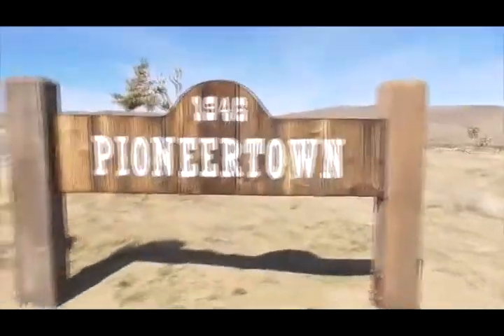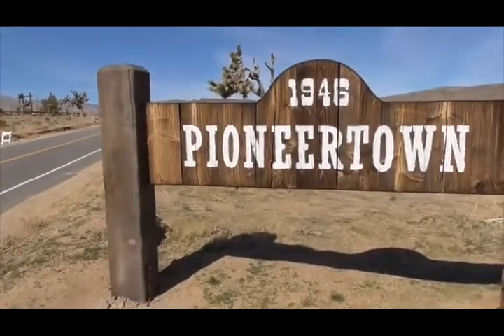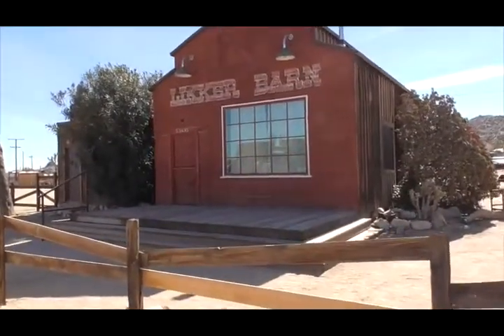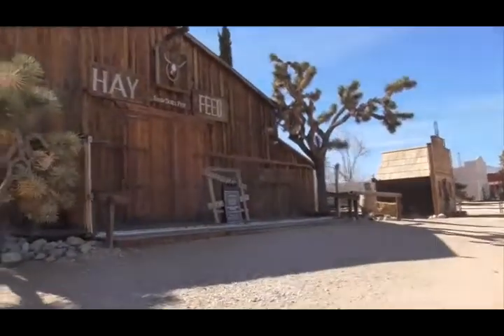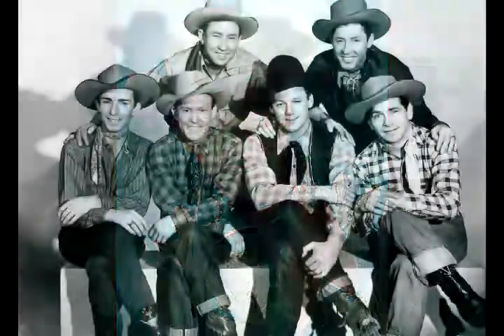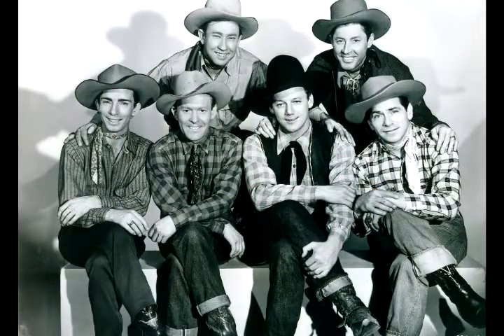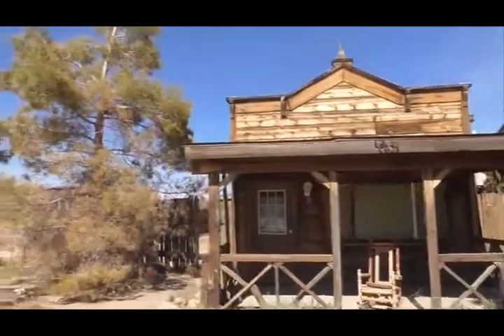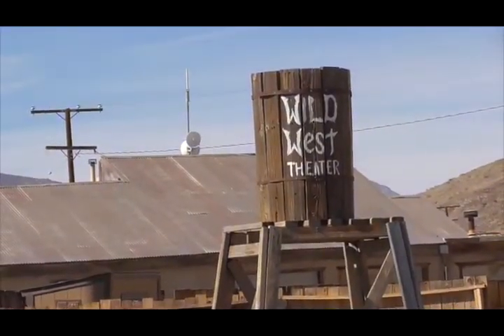PIONEERTOWN Yucca Valley, 1880s Western Movie Set City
Short little tour and some history of this great little Mojave Desert town (and movie set) built by Dick Curtis, Roy Rogers and their Hollywood friends.